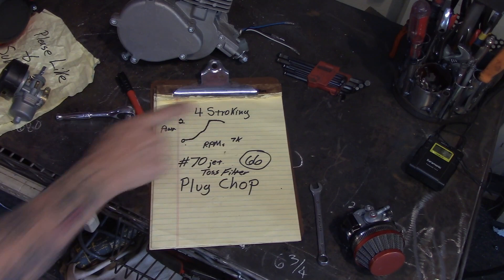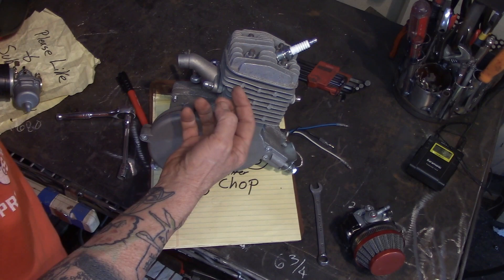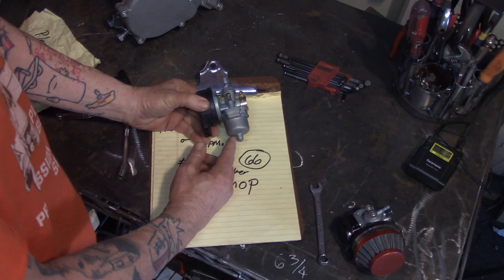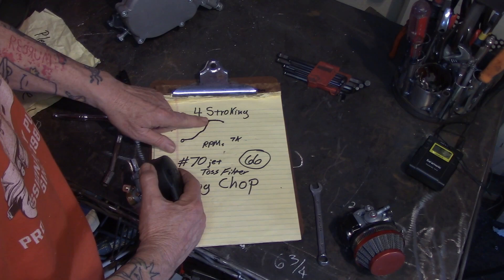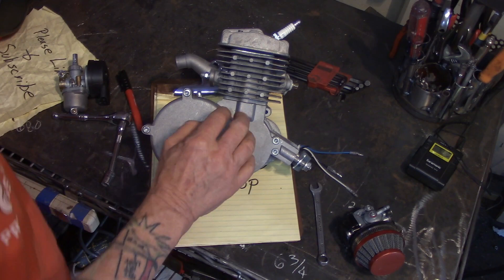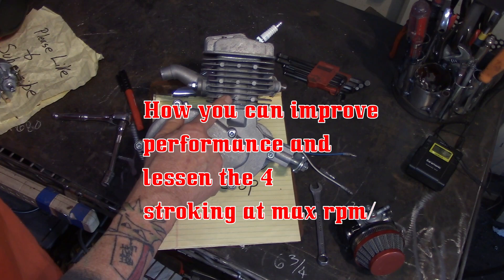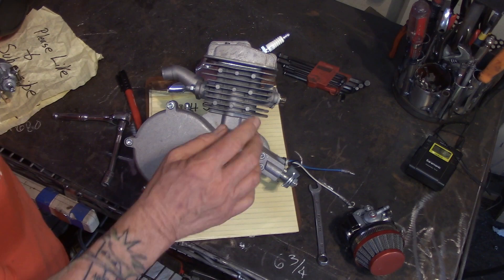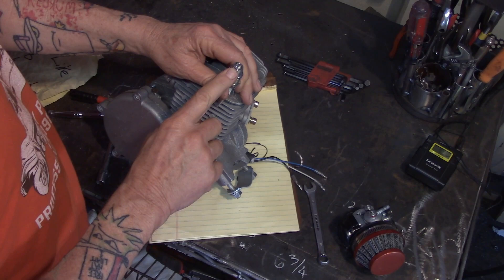Power Loss? What Is 4 Stroking On A 2 Stroke Motorized Bicycle?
Here's some help on that pesky power loss at maximum RPMs on your 2 stroke. It's called 4 stroking.

Fatty Expansion Chamber
Jet Kit